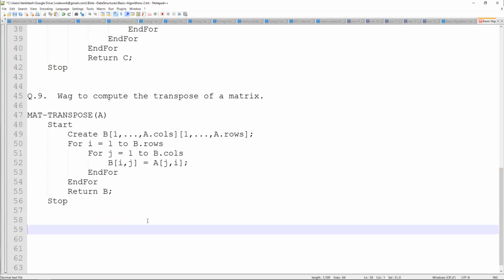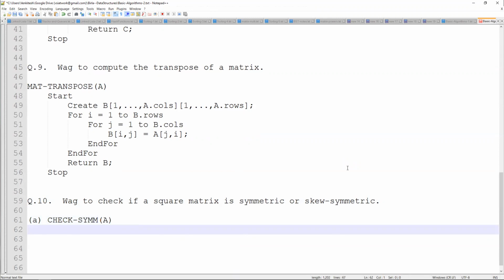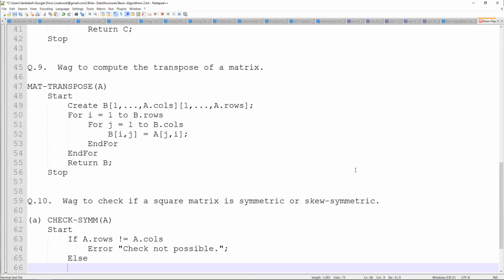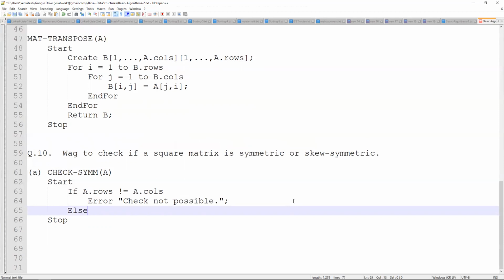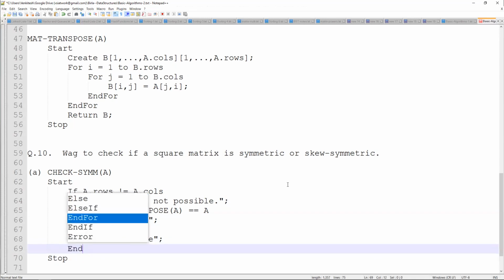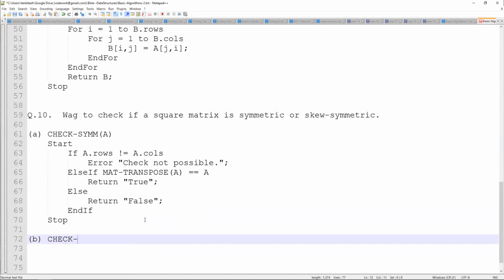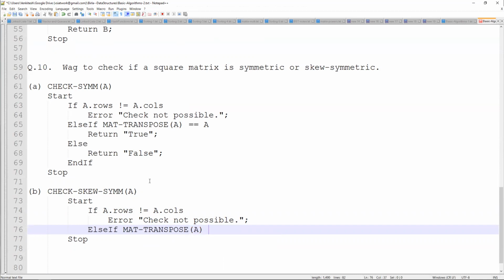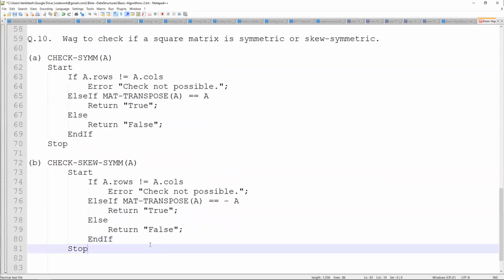DSA 06-03 Basic Algorithms -- Part 2